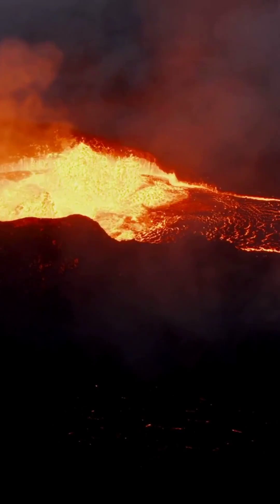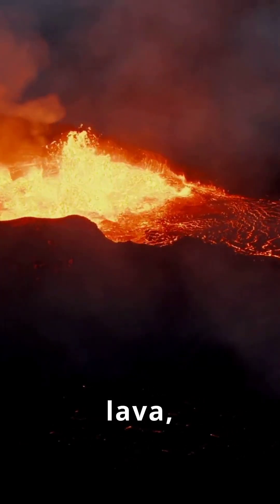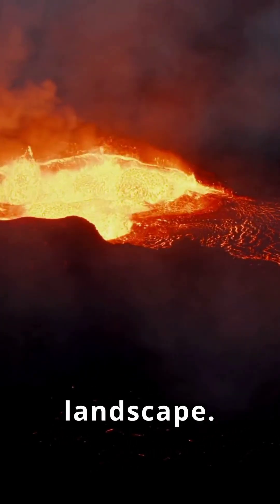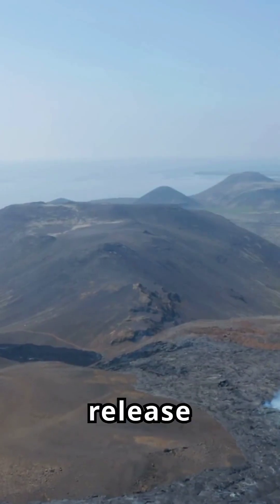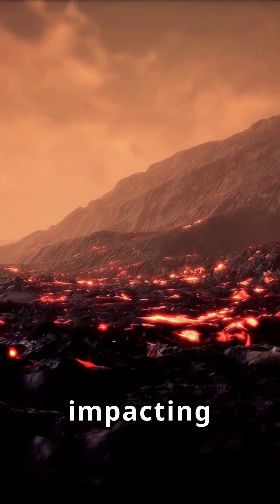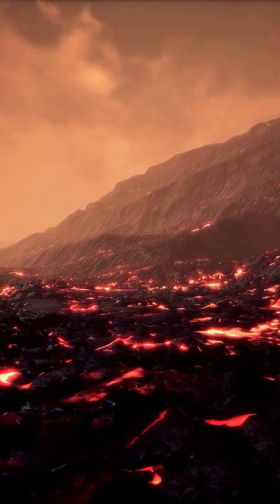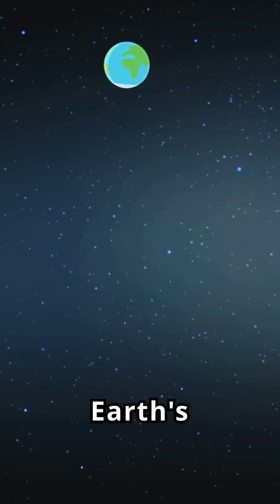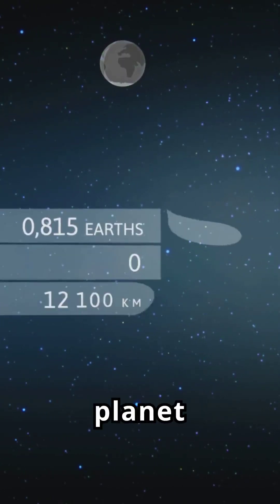How do volcanoes erupt?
Ever wondered what causes a volcano to erupt? In this short video, we explore the powerful forces beneath the Earth's surface that lead to volcanic eruptions. Learn about magma, pressure build-up, and the explosive or gentle release of lava that shapes our planet.

Discover the science behind volcanic eruptions and how they create new landscapes!